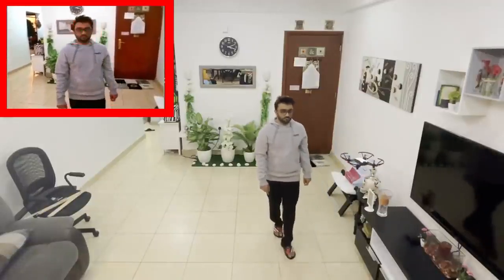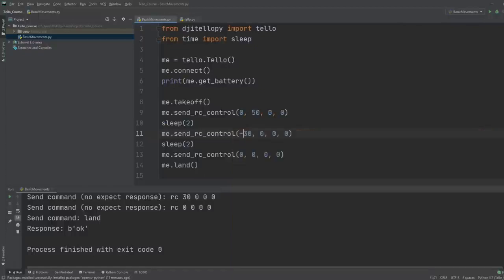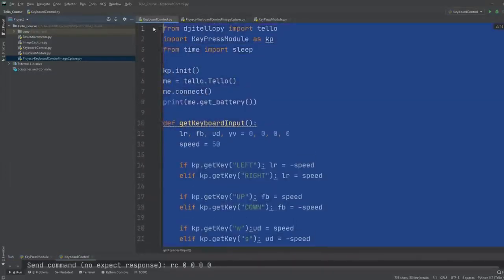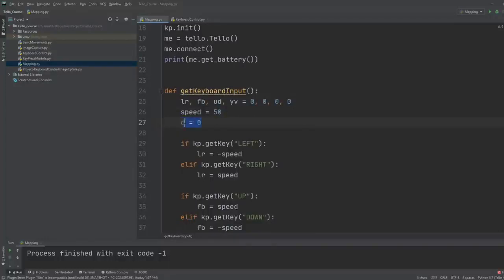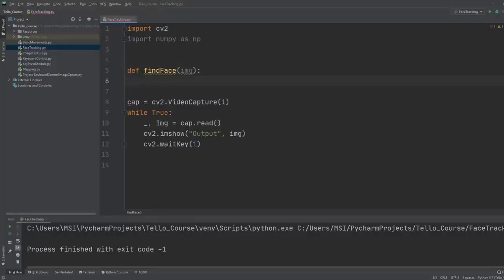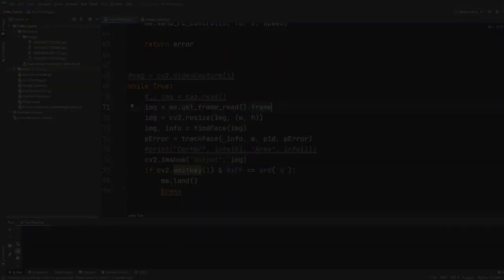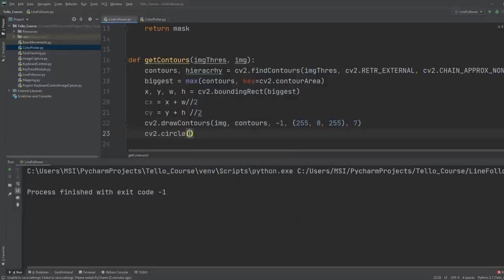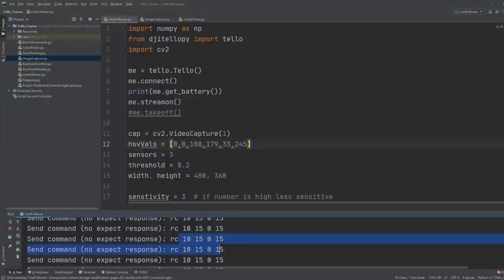Drone Programming With Python Course In 3 Hours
🚁 DRONE PROGRAMMING COURSE 🚁

🔰 Content -
1. What is Drone ?
2. Components of Drone
3. How does Drone Fly ?
4. Tello Drone
5. App Setup and Test Run
6. Installation
7. Basic Movement
8. Image Capture
9. Keyboard Control
10. Project 1 - Surveillance
11. Project 2 - Mapping
12. Project 3 - Face Tracking
13. Project 4 - Line Following

The techniques and methods demonstrated in this video are based on the personal experience and opinions of the creator and are not necessarily representative of the best or most effective practices in the field. Viewers should exercise caution and use their own judgment when applying these techniques to their own coding projects.

The creator of this video is not responsible for any errors, omissions, or damages arising from the use of the information presented in this video. Viewers assume all risk associated with the use of the information presented in this video.

The information presented in this video may be protected by copyright law, and viewers should be aware that any unauthorized copying, reproduction, or distribution of copyrighted materials may be a violation of the Copyright Act. The creator of this video owns all rights to the content presented in this video, including all intellectual property rights, and reserves all rights not expressly granted in this disclaimer.

Viewers may use the information presented in this video for personal, non-commercial purposes only, and may not reproduce, distribute, or modify the content without the express written permission of the creator. Viewers may not use the content presented in this video for any commercial purposes, including but not limited to resale, advertising, or promotion of any products or services.

By accessing this video, viewers agree to indemnify and hold harmless the creator from any and all claims, damages, and expenses (including legal fees) arising from their use of the information presented in this video, and from any violation of copyright law or the Copyright Act.

Viewers should also be aware that the information presented in this video is subject to change without notice, and that the creator reserves the right to modify or discontinue the content of this video at any time without liability to viewers.